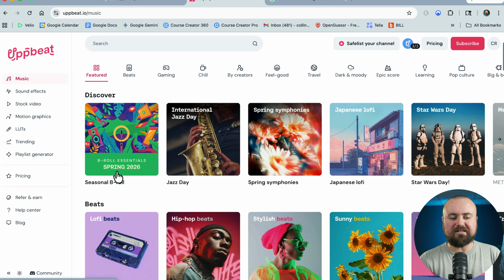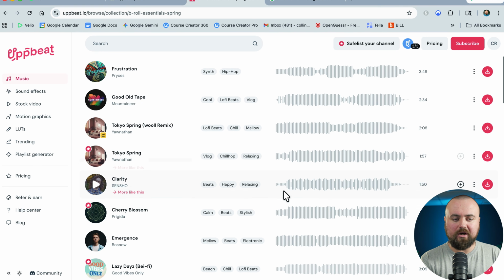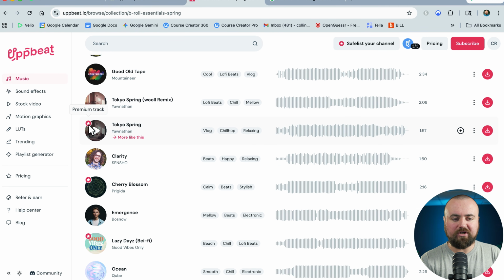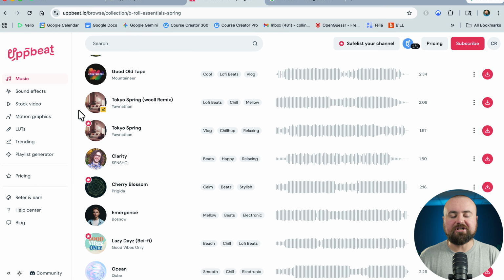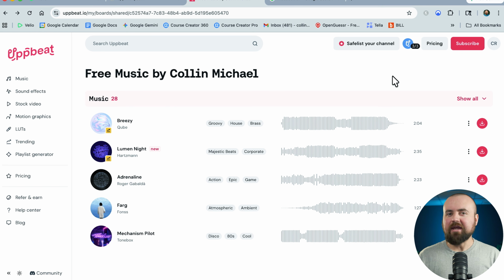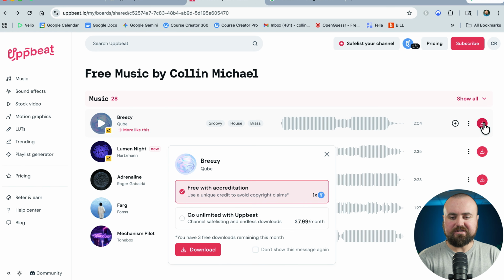Best FREE Music For YouTube Videos (2026)